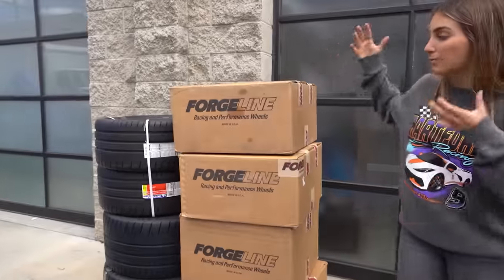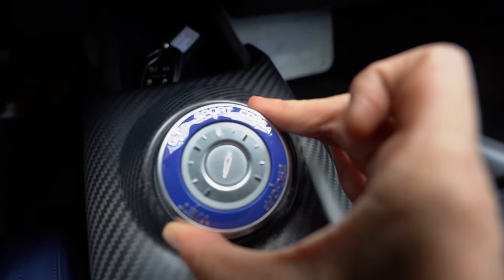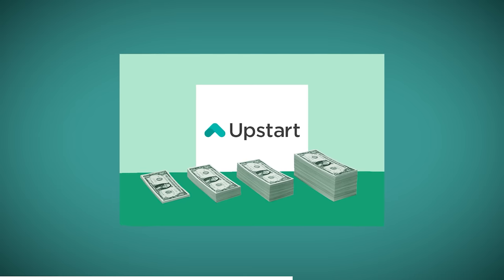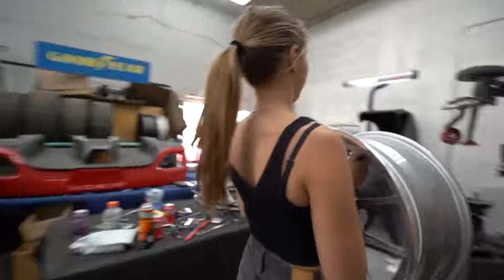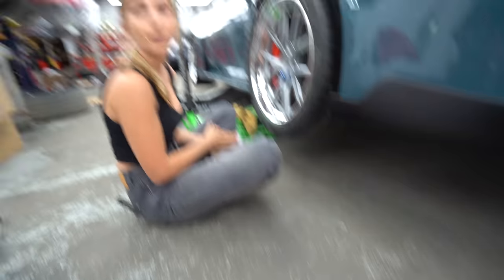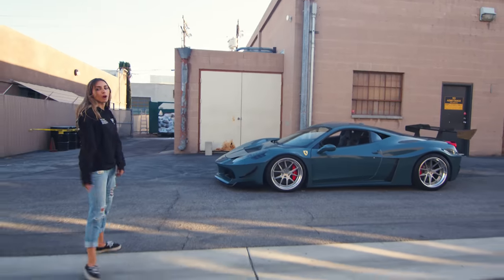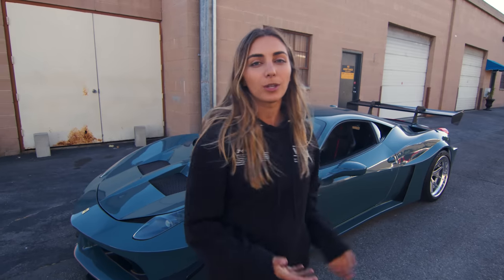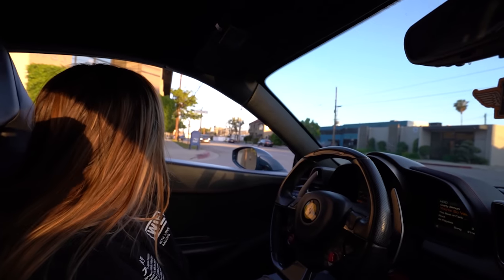Introducing My Ferrari 458 Liberty Walk Silhouette GT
NEW LS Merchandise and Car Care Available Here!